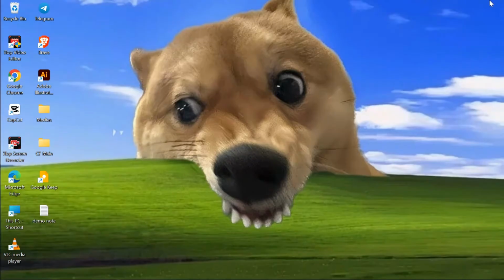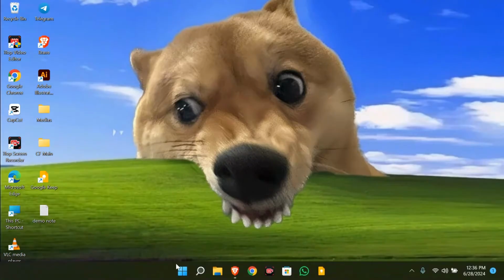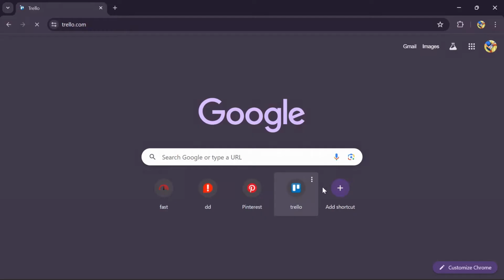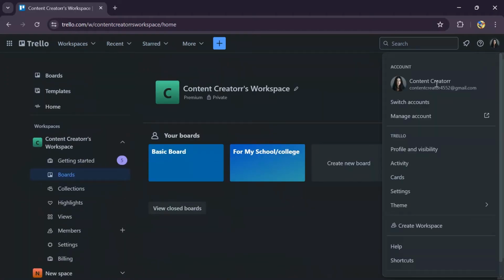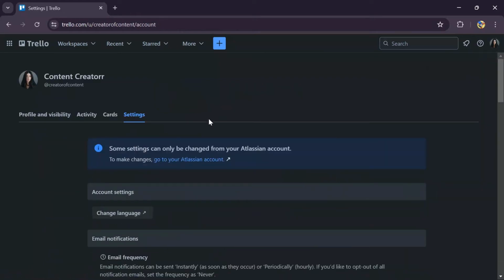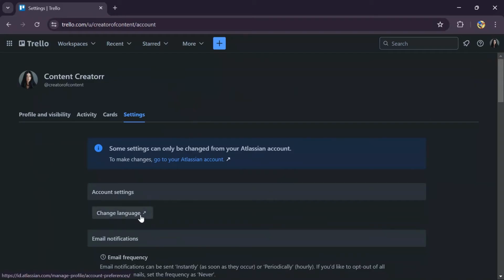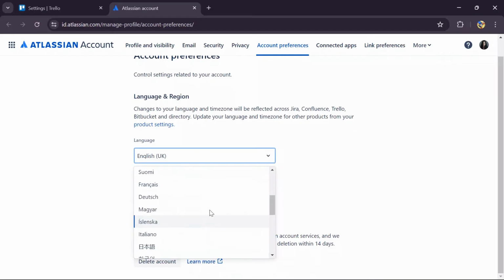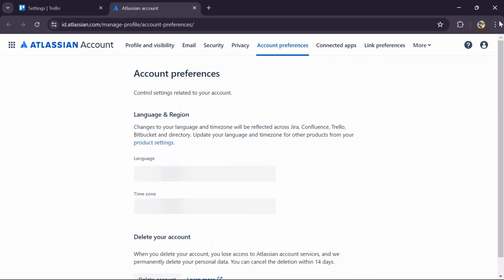How to Change Language in Trello on PC | Update Language Settings for Desktop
Using Trello on your PC and want to change the language? This guide will show you how to update the language settings specifically for the desktop version of Trello. Whether you need to switch to another language for work or personal use, this tutorial will walk you through the necessary steps to make the change with ease.